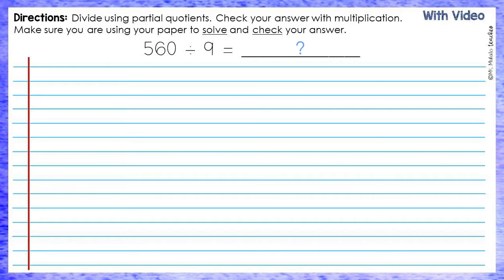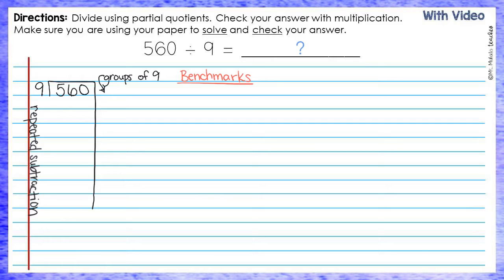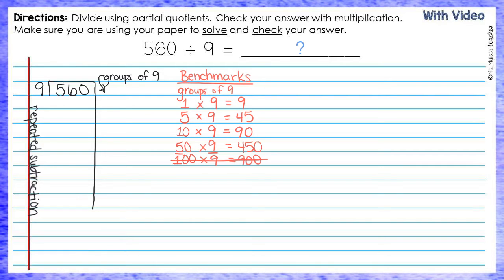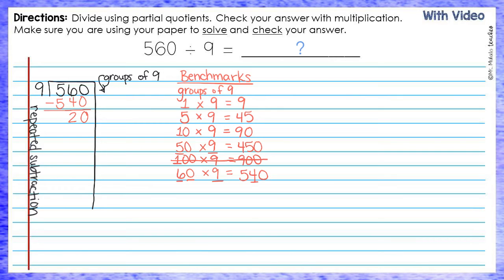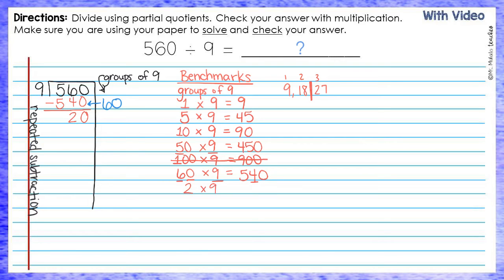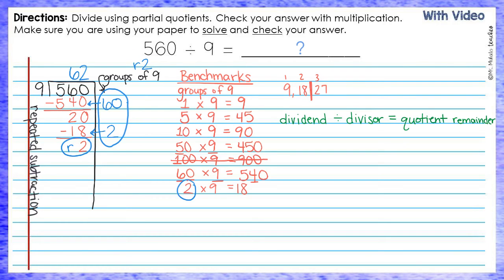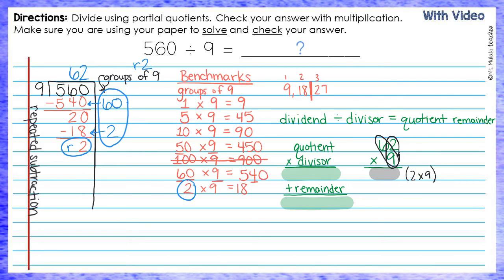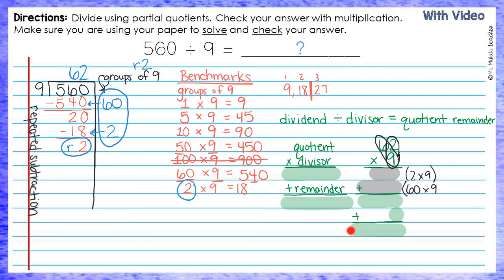4.NBT.6 Division 3by1 Video1